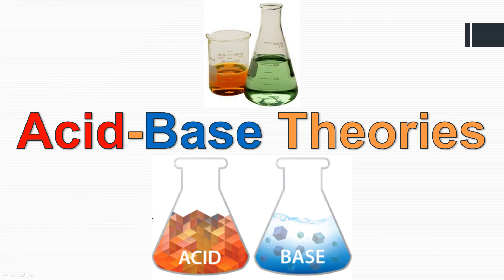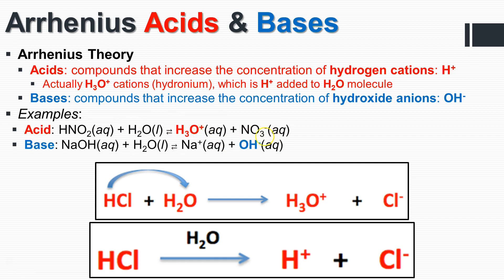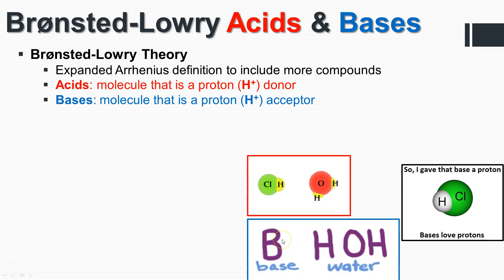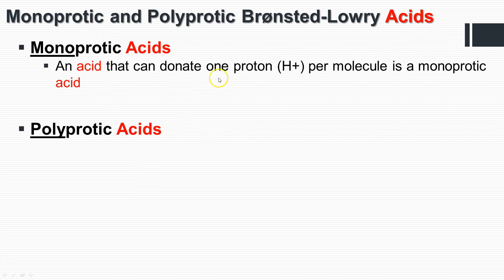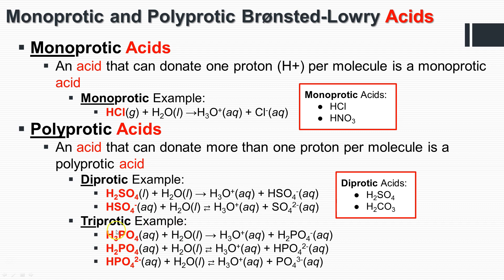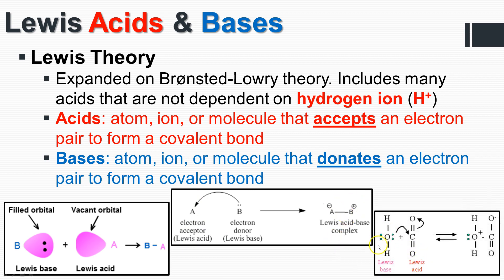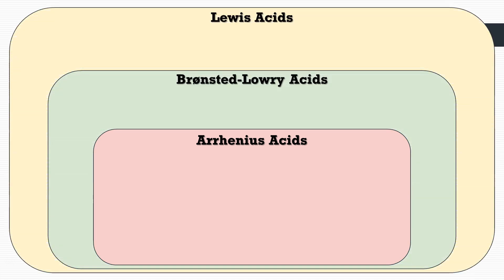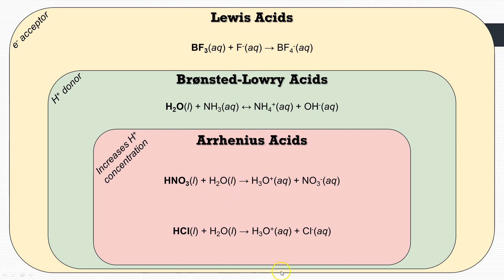ChemC 14.2: Acid-Base Theories